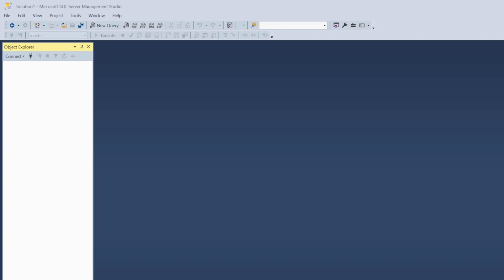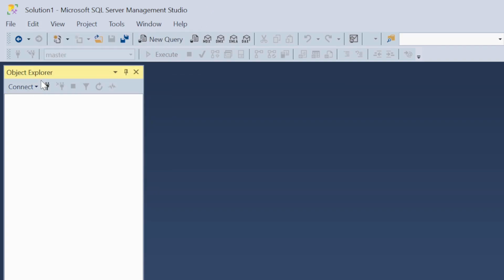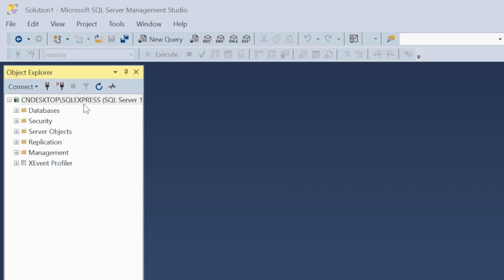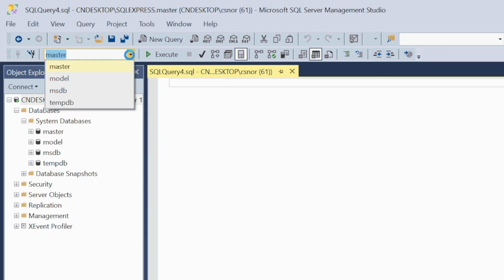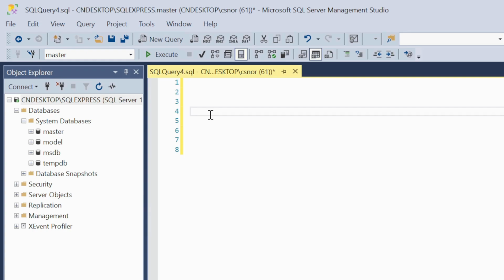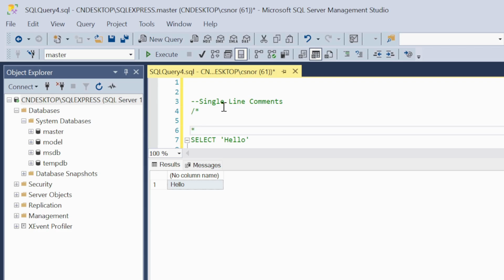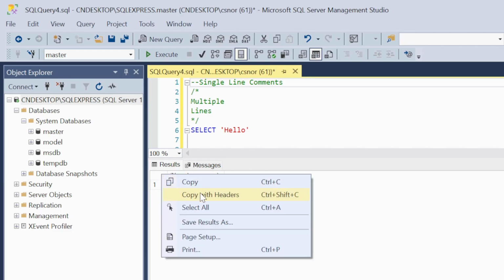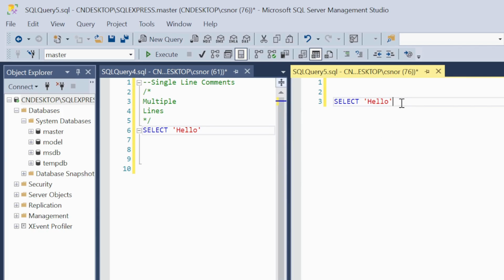Microsoft SQL Server Management Studio (SSMS) Feature Demonstration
Welcome to this feature demonstration of Microsoft SQL Server Management Studio (SSMS)! 🚀

In this video, we’ll walk through key features of SSMS to help you navigate, write queries, and manage your SQL Server environment efficiently. Whether you’re new to SQL or brushing up on your skills, this demonstration is designed to make you feel confident using SSMS.

Topics Covered:
1. Familiar Microsoft User Interface
2. Connecting to a Server
3. Object Explorer Overview
4. Opening a New Query Window (Ctrl + N)
5. Switching Between Databases (Ctrl + U)
6. Enabling Line Numbers
7. Executing Queries (F5)
8. Using the Results Pane (Ctrl + R)
9. Commenting Code
10. Viewing Results: Text, Grid, or File
11. Copying Results
12. Organizing with Tab Groups

This lecture is part of my online course, "Master SQL Basics in 7 Days", where I guide you step-by-step to build a strong SQL foundation. If you’re ready to learn SQL efficiently and gain confidence in querying and managing databases, this course is for you!